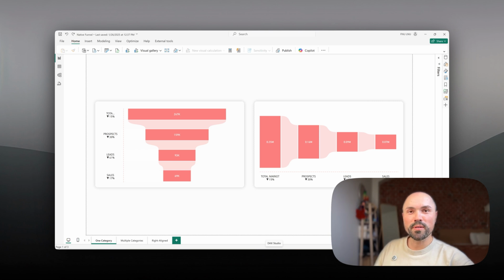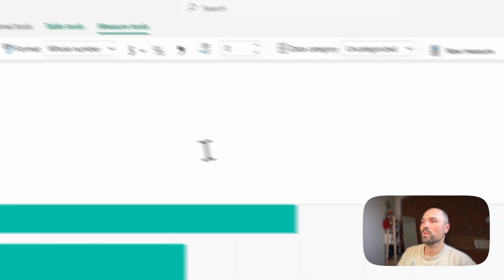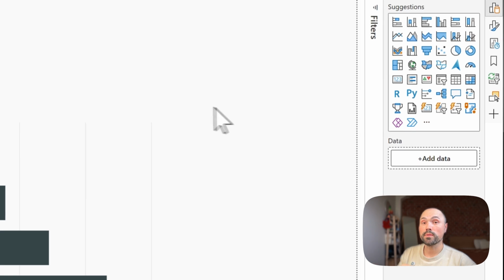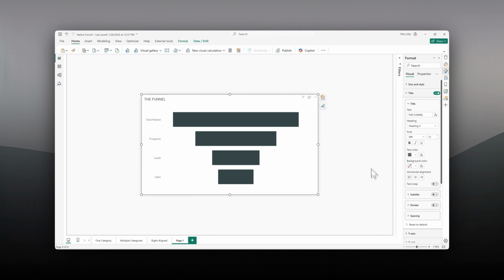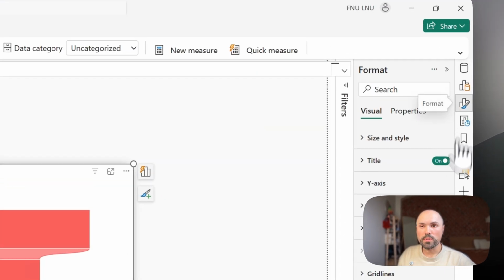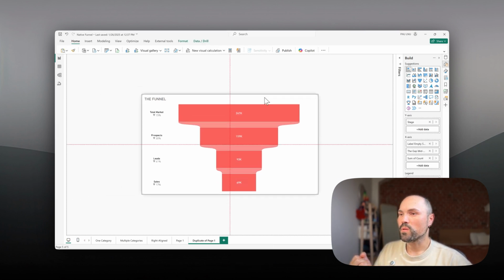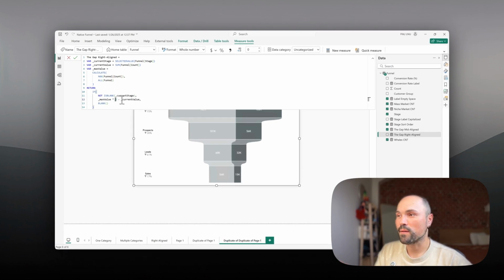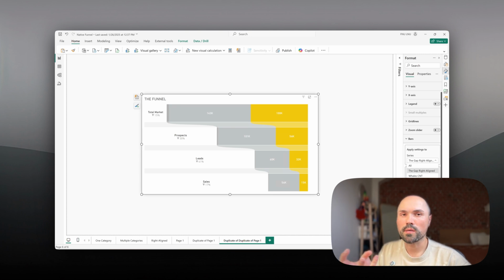Master Funnel Charts in Power BI: Visualize Your Sales Process!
Elevate your Power BI dashboards with this stunning funnel chart-no custom visuals required!
In this walkthrough, see how to make 3 distinct funnels - for one category, multiple, and absolute highlight - right-aligned one. Learn how to style everything from ribbons to shadows, adding a unique polished touch.

🕒  Timestamps:
00:00 – Introduction & Goals
00:30 – Setting Page Background & Layout
01:07 – Creating the Base Stacked Bar Chart
01:41 – Adding Data & Explaining the 'Gap' Measure
02:53 – Aligning Bars in the Middle
03:47 – Maximizing the Stage & Adjusting Sort Order
04:19 – Adding Left Gaps & Pushing Bars
06:17 – Styling (Borders, Shadows, Titles)
09:21 – Using Ribbons & Fine-Tuning Visual Elements
11:12 – Creating Static Space for Labels
13:05 – Conversion Rate Label & Multi-Line Layout
17:36 – Right-Aligned Funnel & Next-Level Styling
20:30 – Final Touches & Conclusion